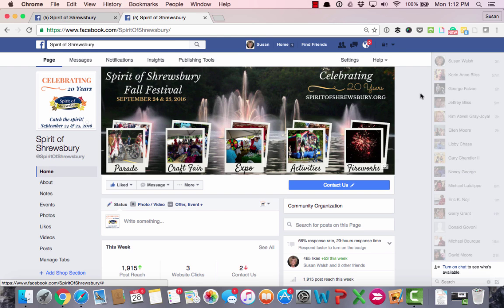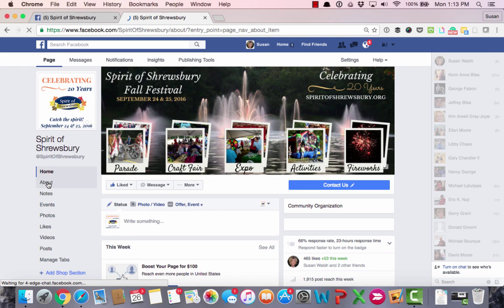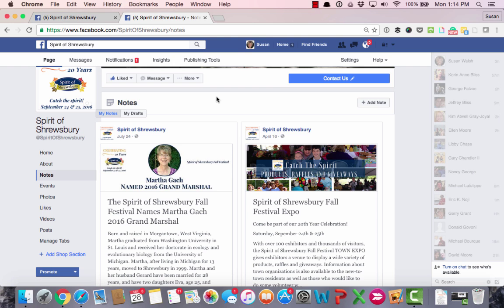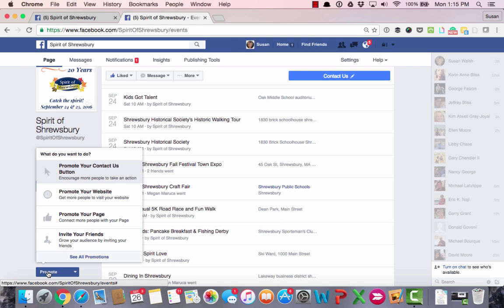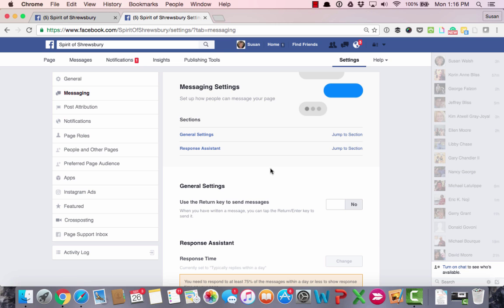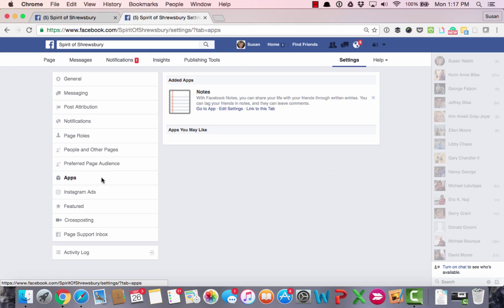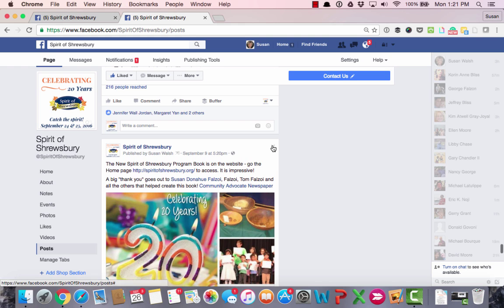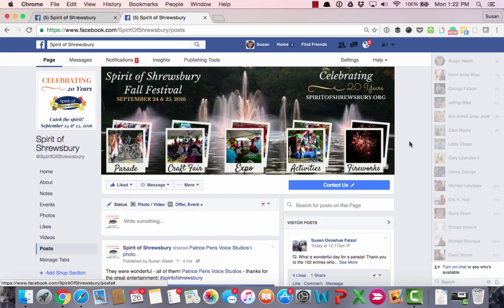Facebook Page Overview 2016 | How To Use | Facebook Notes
Overview of a Facebook Page showing new user interface, Facebook Notes and Settings.